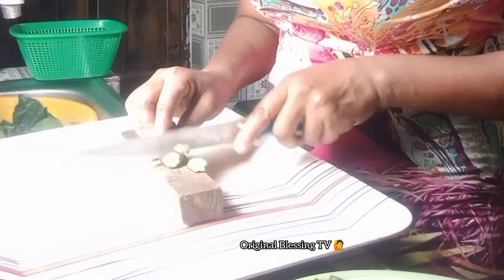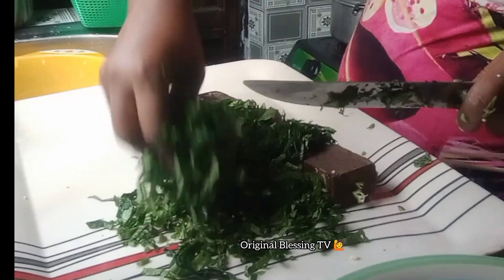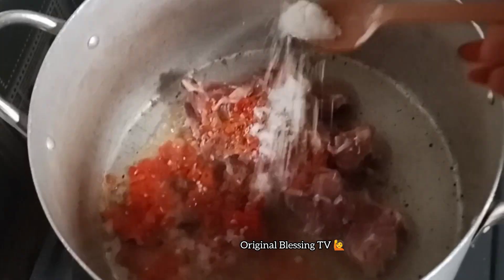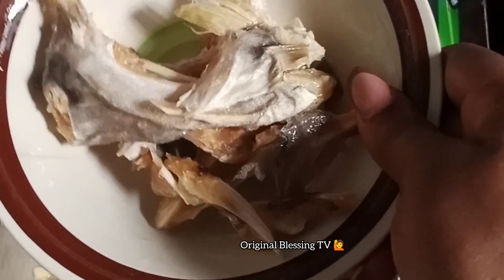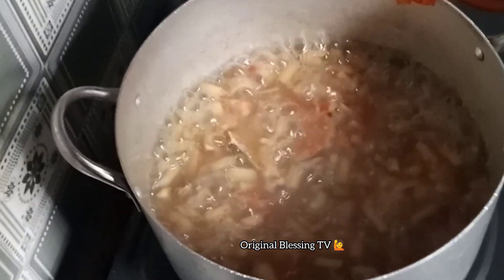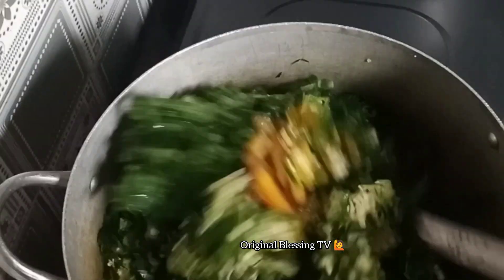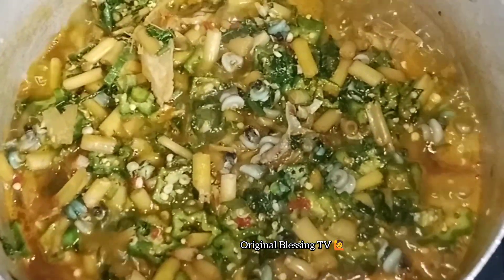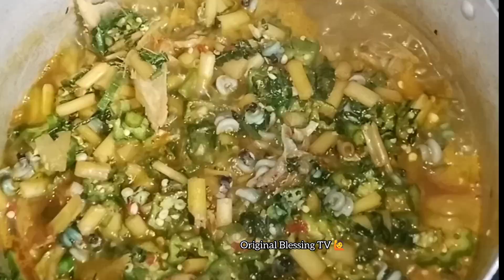How to make the most healthier okoro soup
Thanks for the love and support guys 👍🙏🙏